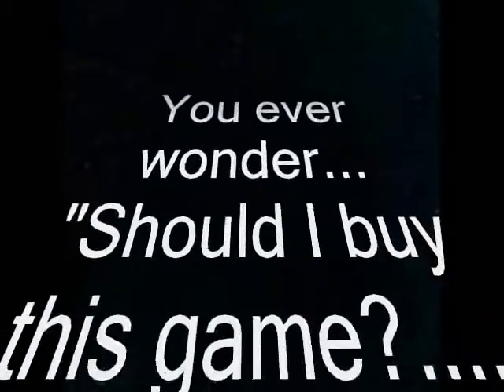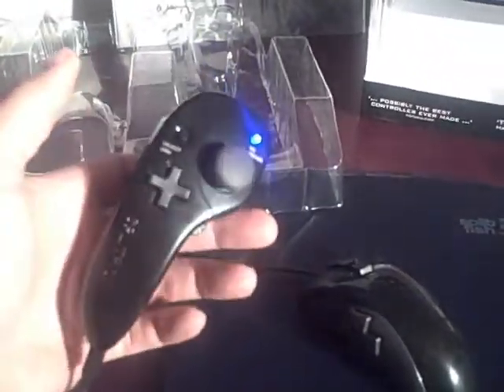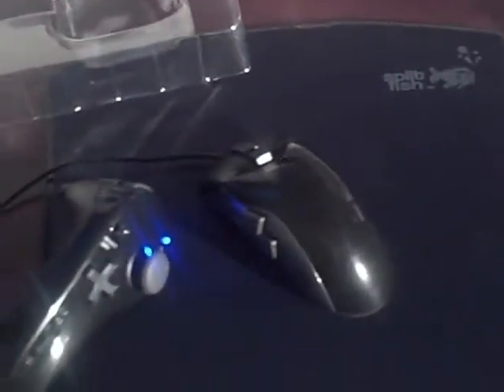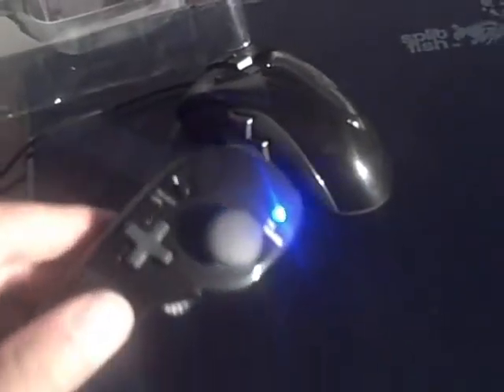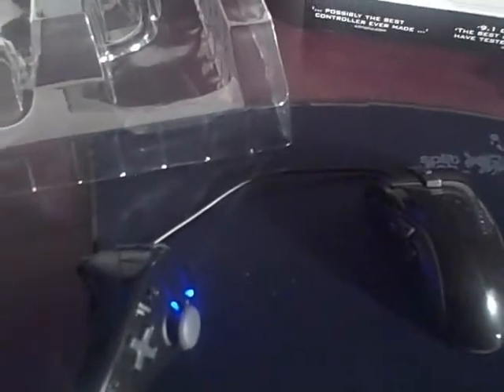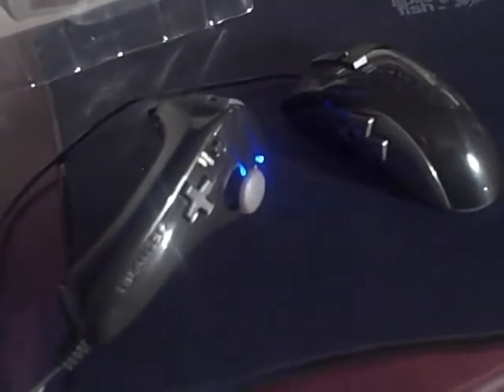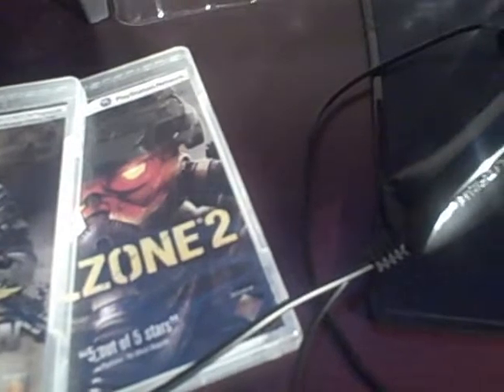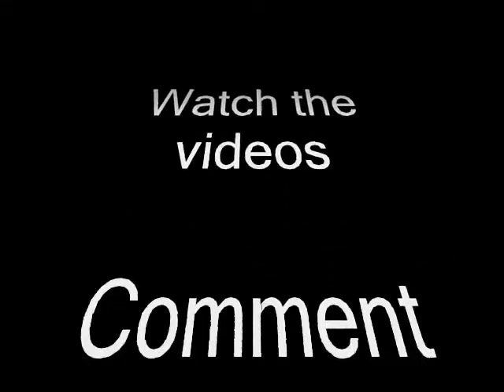PC gaming on your PS3 console.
Is it REALLY possible to have a PC style gaming experience on a CONSOLE...you ask?
Well. look at the video.